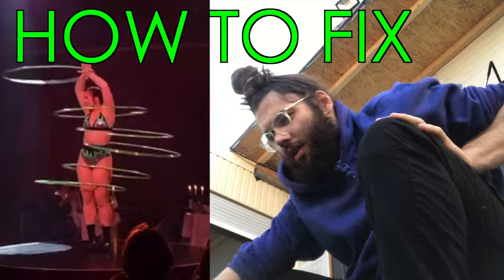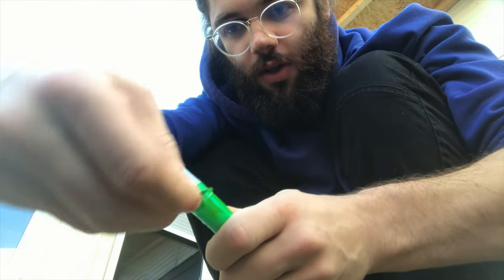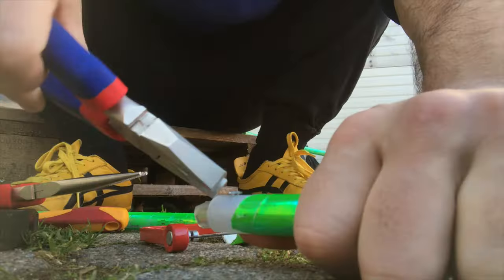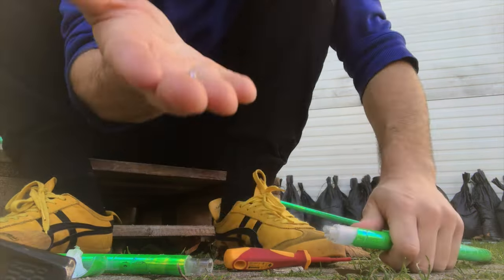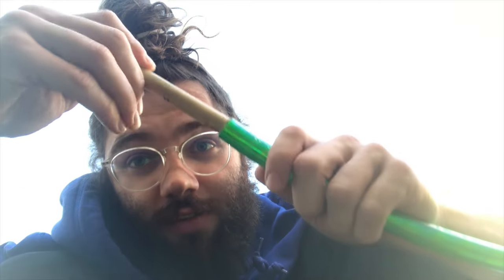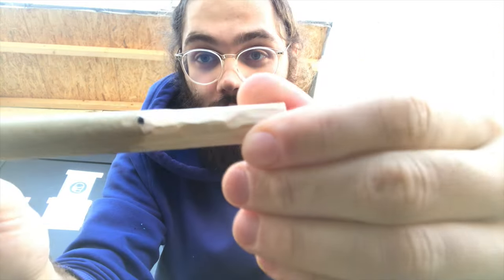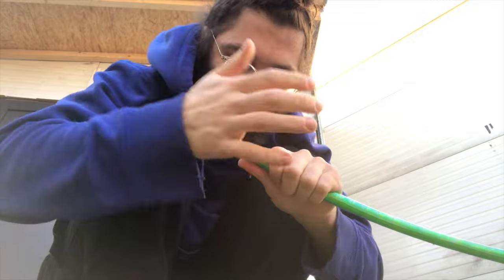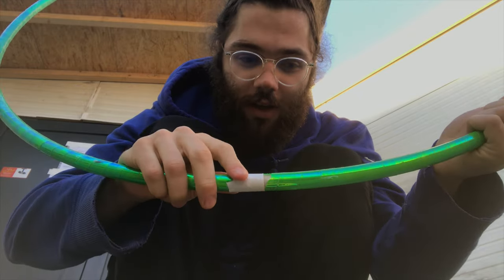How to Fix a HulA HOOP 101 // ROG VLOG episode 37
Last year I was stage managing in Palazzo. This was a large part of my job.
I'd like to thank Anna Fisher for making this video possible